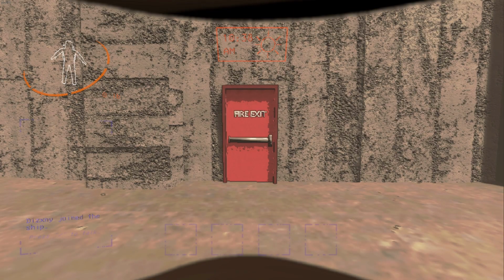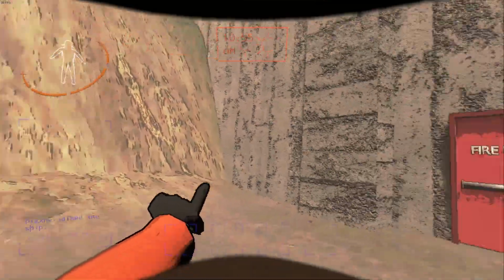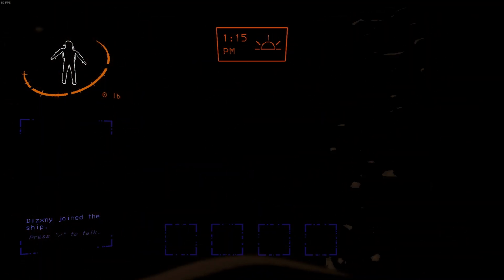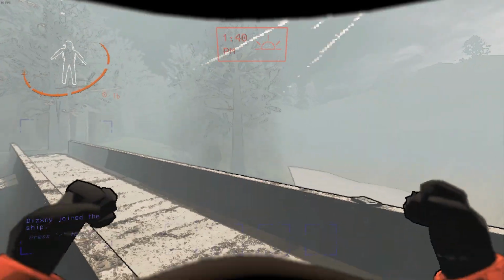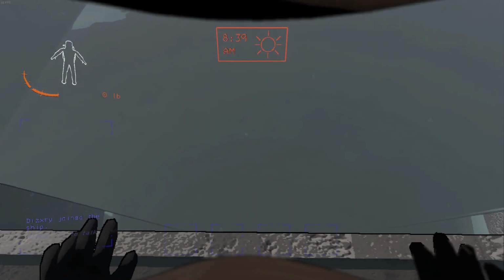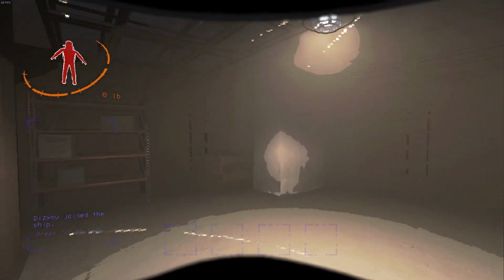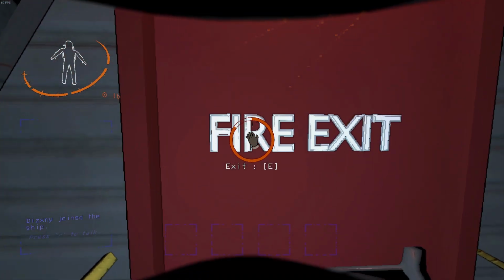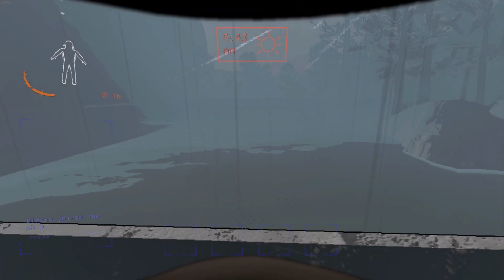How To Escape The Fire Exit On Vow While Flooded In Lethal Company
In this video I show you exactly what the title says :)